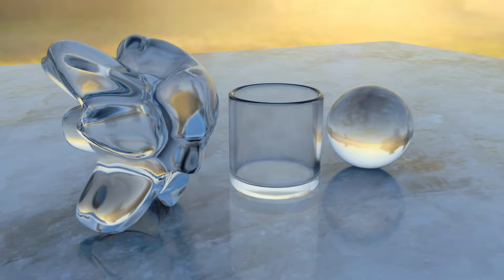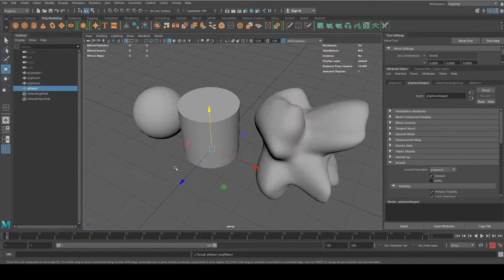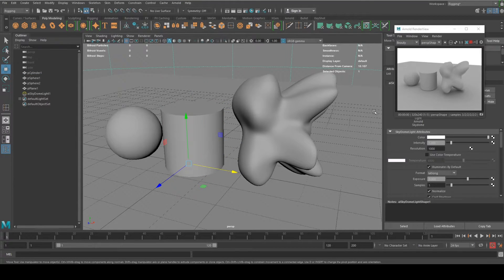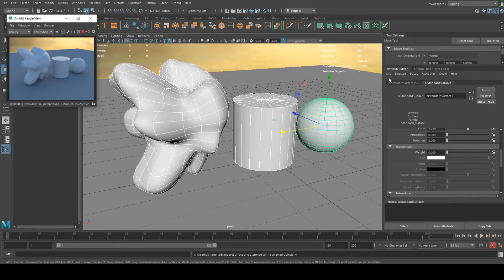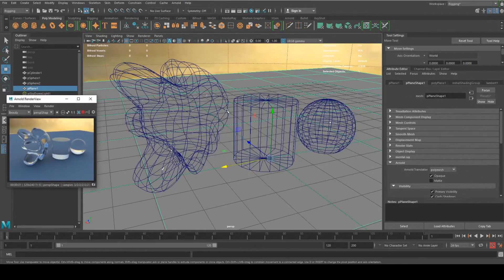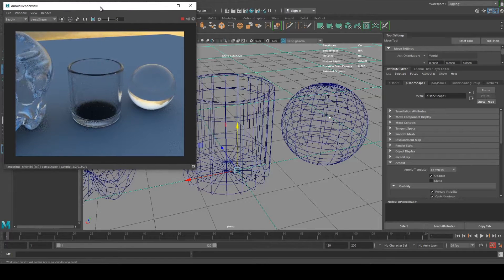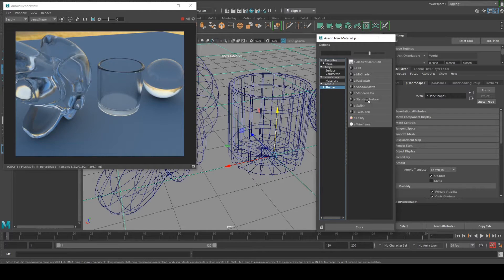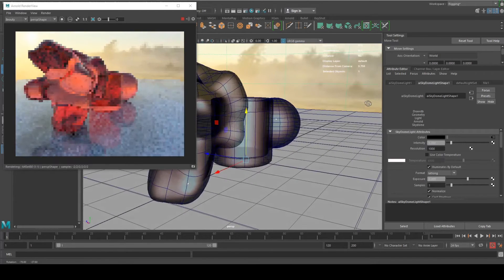Water Glass Material Autodesk Maya 2018 Arnold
Hello creators!

In this video I go over the process of creating glass material in Autodesk Maya 2018 rendering with Arnold.